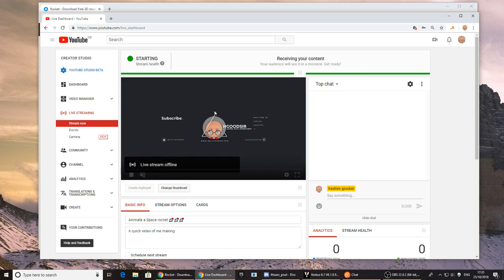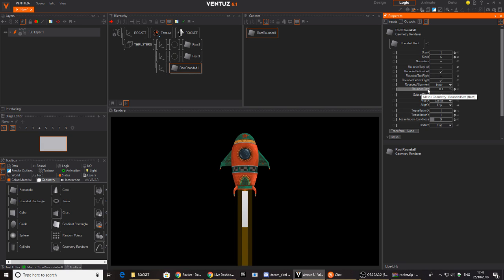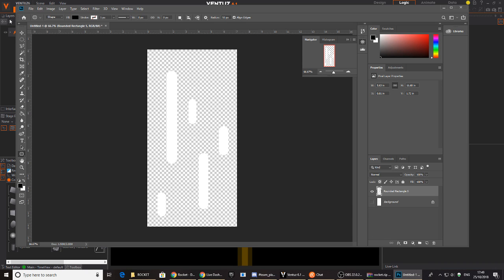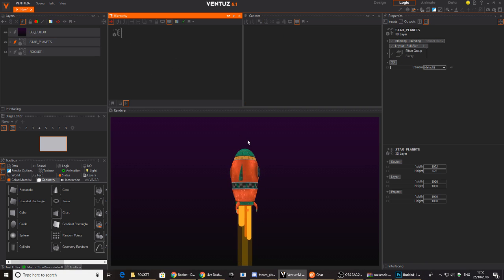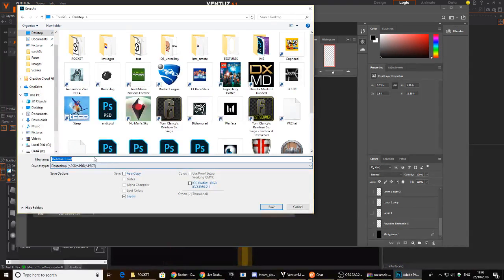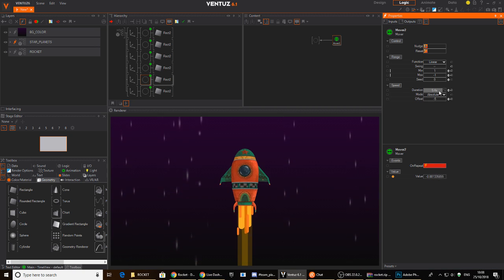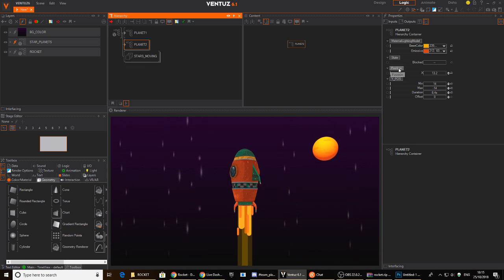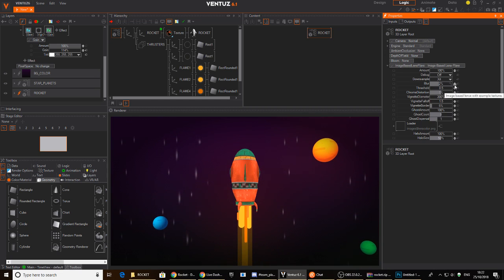Animate a 3D Space rocket 🚀🚀🚀 in Ventuz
Animating rocket in Ventuz. the model is from Constantine Tvalashvili on sketchfab check out there 3d work.